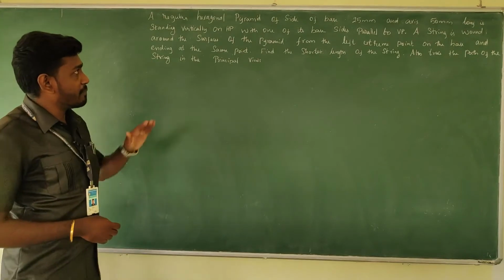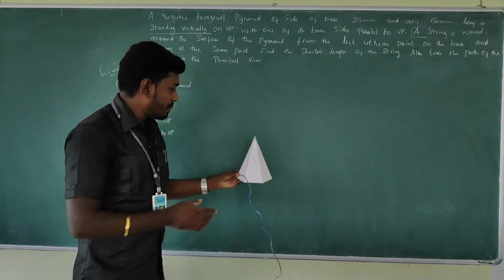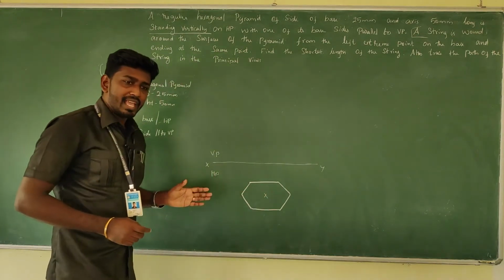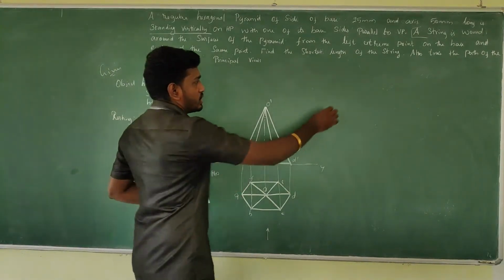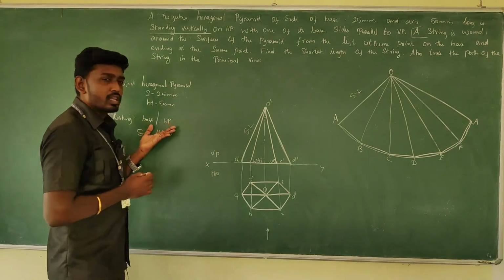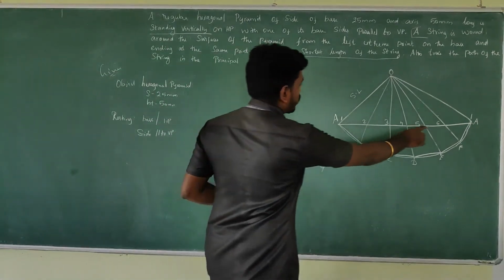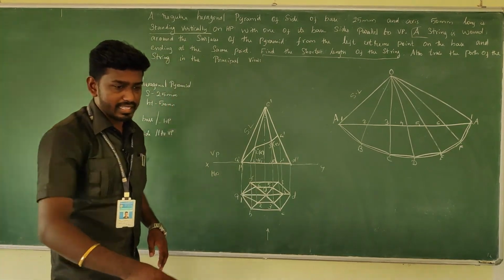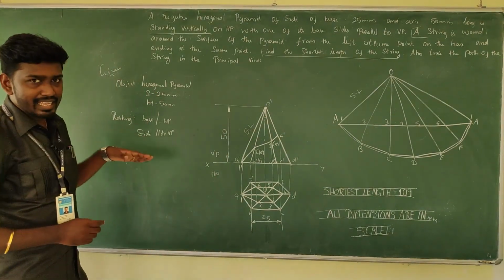Development of Surface|Problrm-7(String wound)|Unit:4